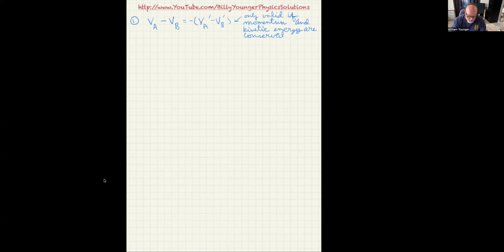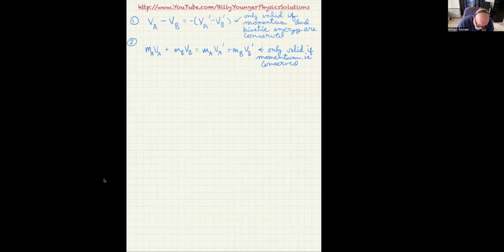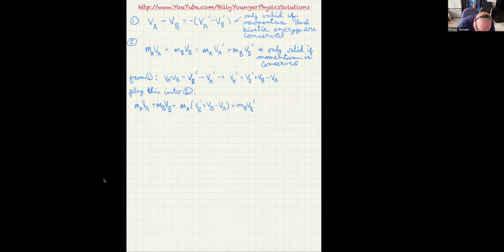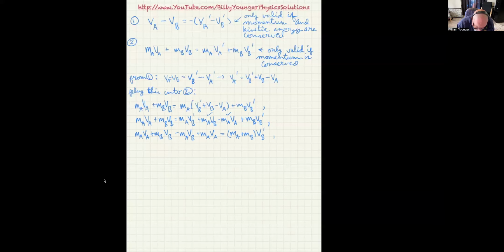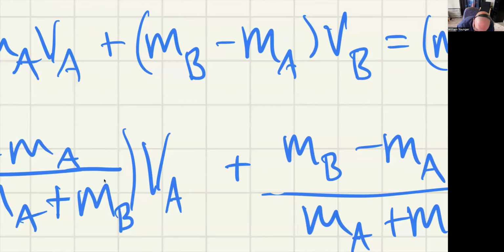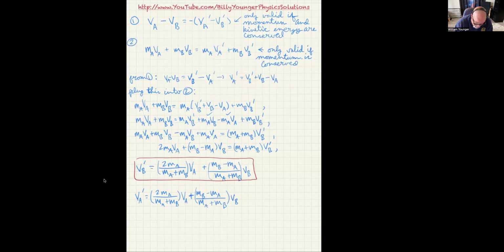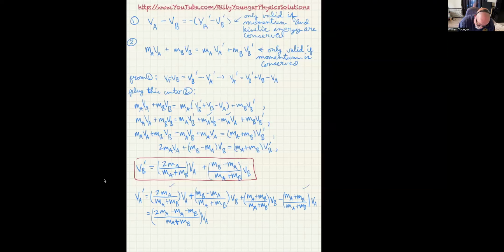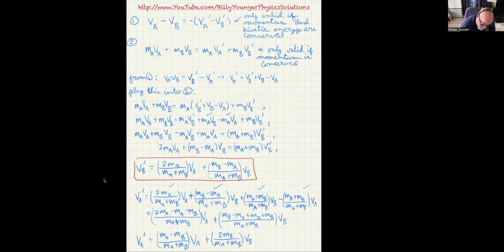A Quick Derivation: General Solution for a Head-on, Elastic Collision (Momentum is Conserved too)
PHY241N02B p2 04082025